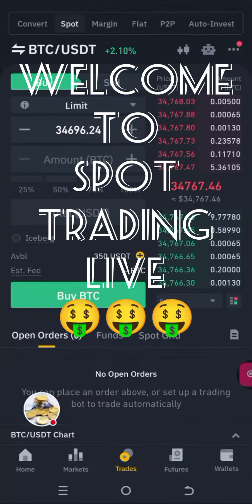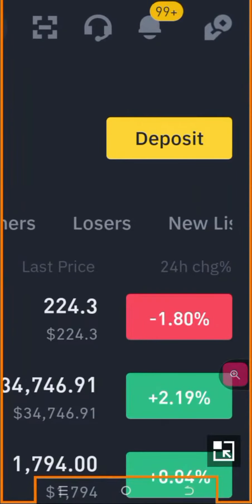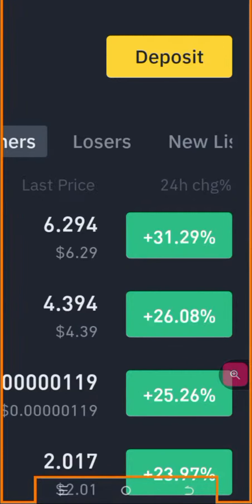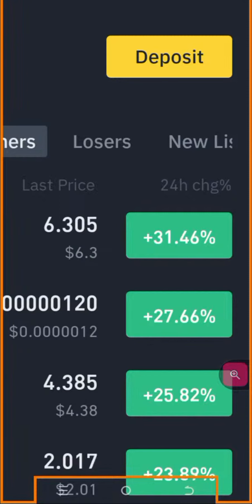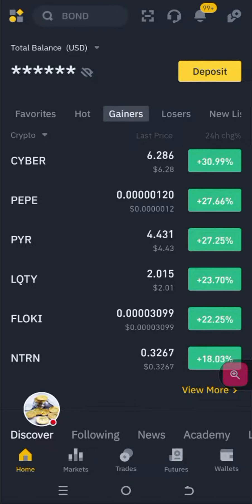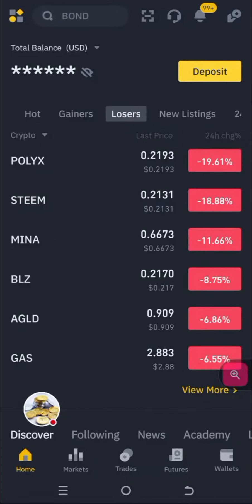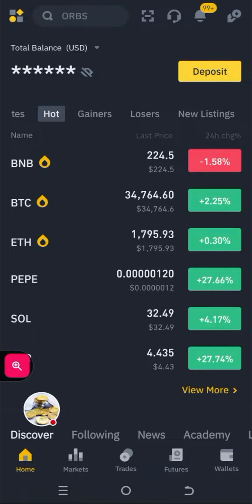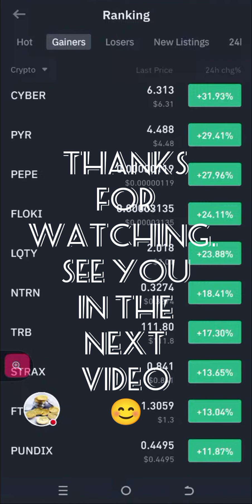🤑 Why Gainers? Watch To See Why I use This 💯 Strategy For Spot Trading Arbitrage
You're welcome to Income Strategies YouTube channel where you'll learn how to make, multiply and manage your money.

If you got value from the video you just watched and would love to learn more, please you can join our YouTube Membership

to chat with me in my DM.

And here's the link to our WhatsApp group to get updates of new videos and special information 👇🏼

Thanks once again for stopping by. Cheers!😊